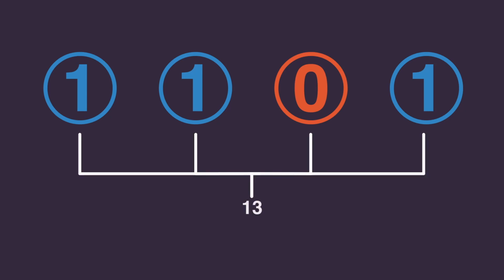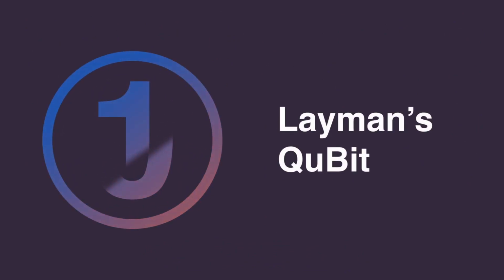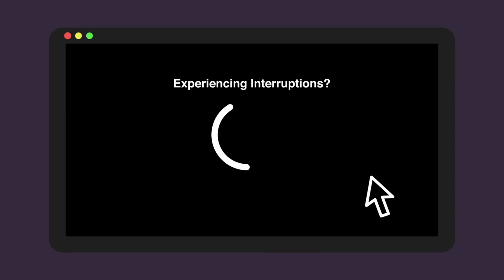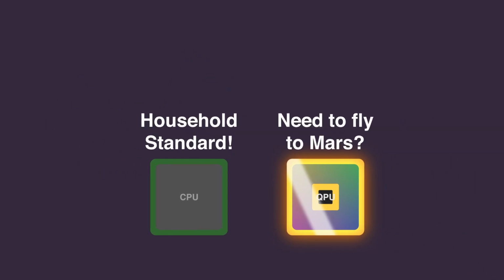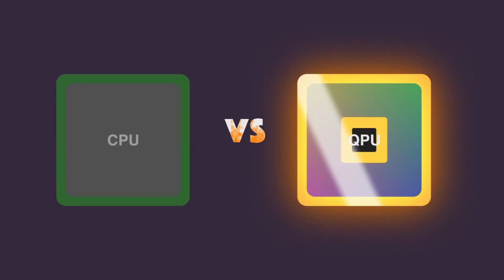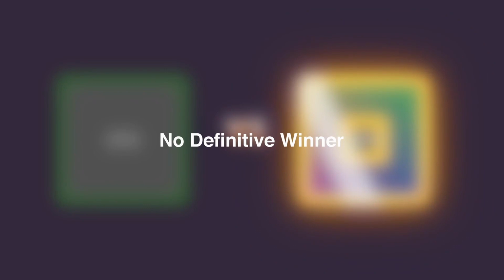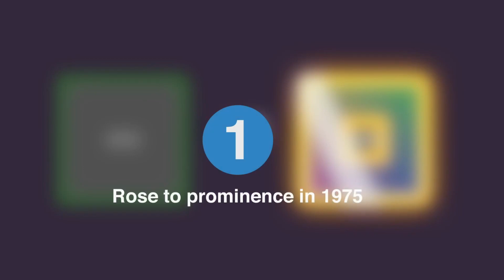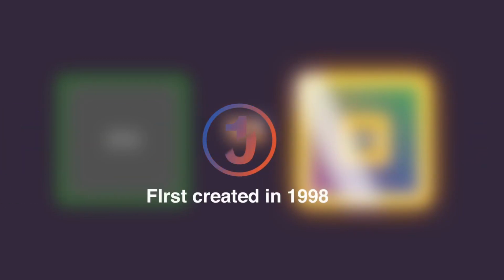OS6 FOCI 2021 Assignment 2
Video assignment for Fundamentals of Computer Intelligence (FOCI)
Group ID: OS6

Group members:
Karl Tilsner (tils0006)
Ismael Hamilton El Aquil (hami0222)
Michael Vivian (vivi0033)
Samuel Chung (chun0168)
Oliver Kirkwood (kirk0154)